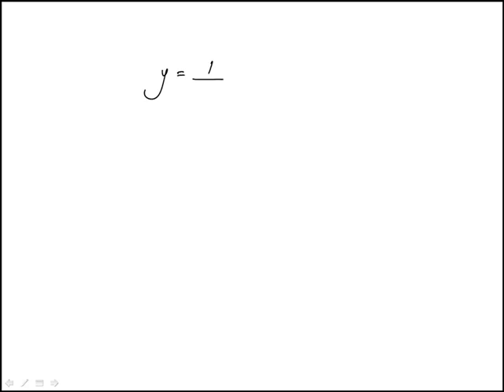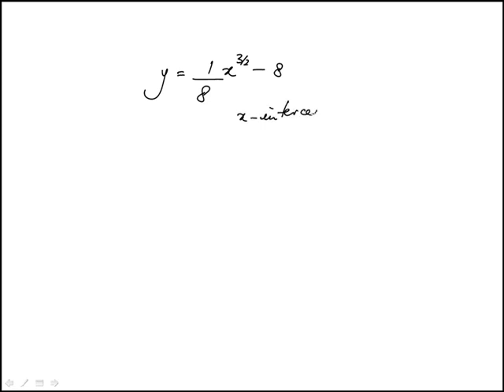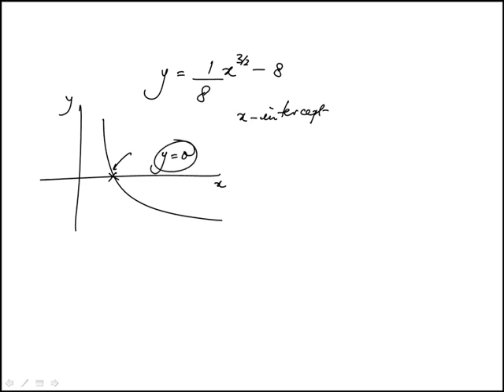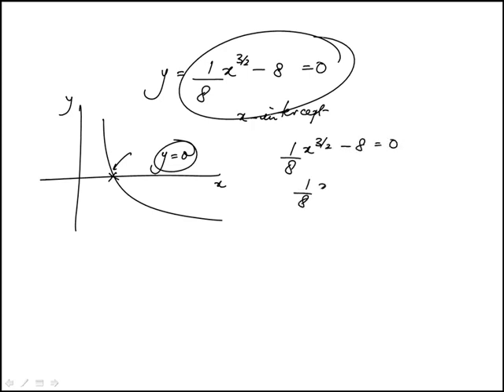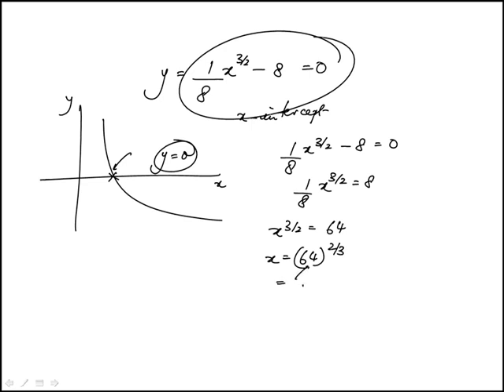Q37 Precalculus 2020 and 2019 CLEP Official Study Guide